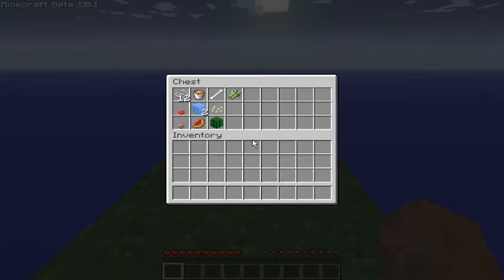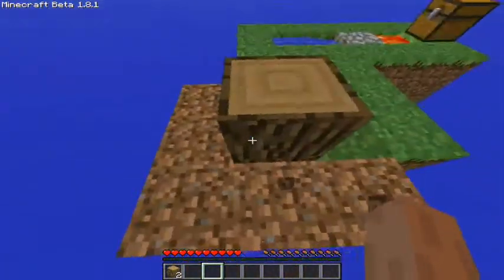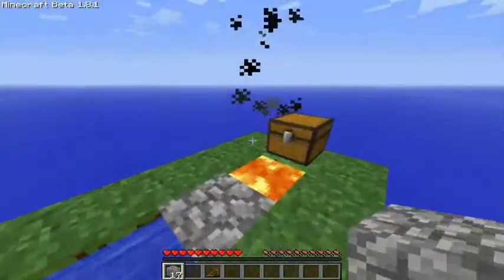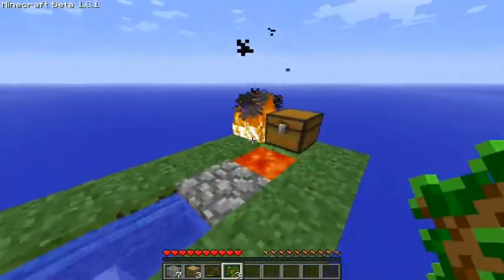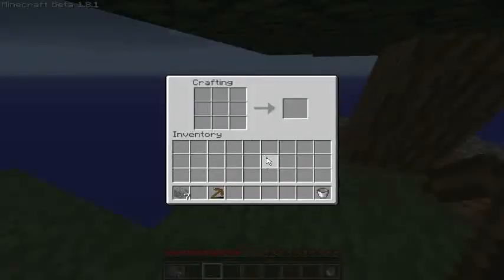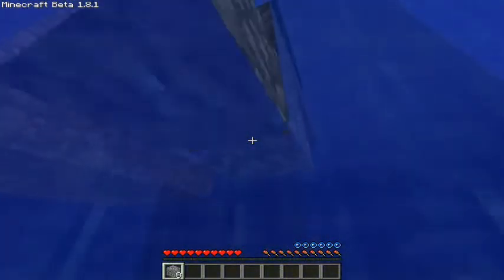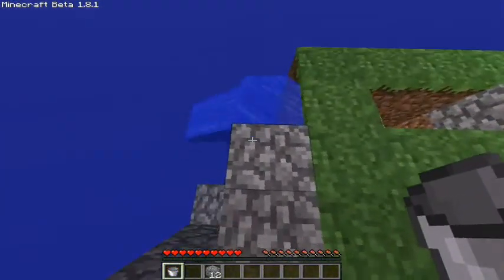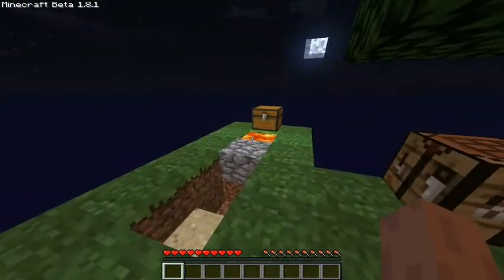SkyBlock Survival: Part 1 Cobblestone Generator